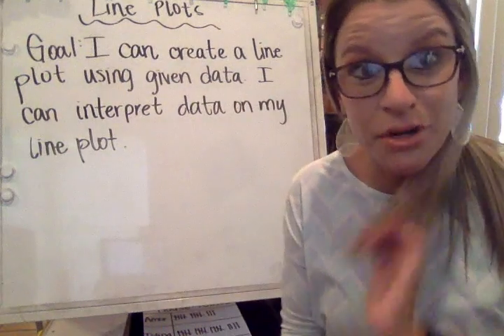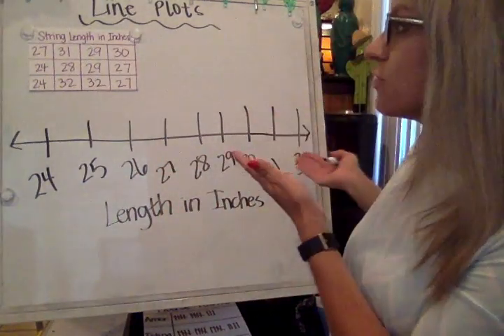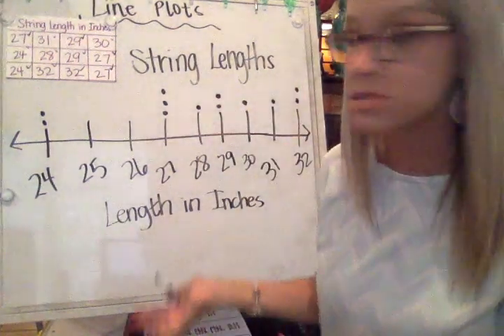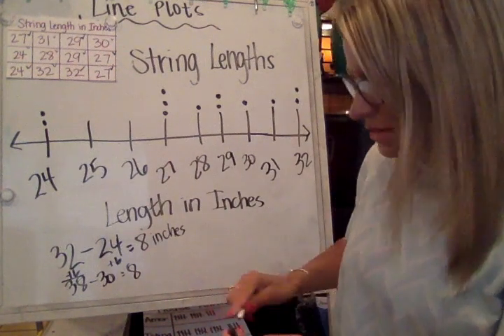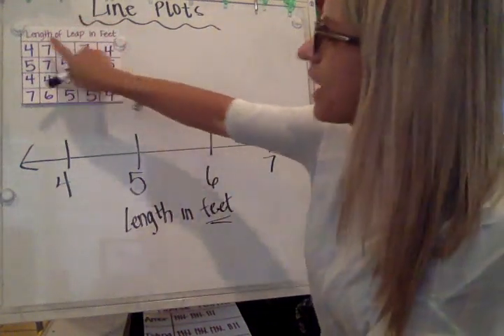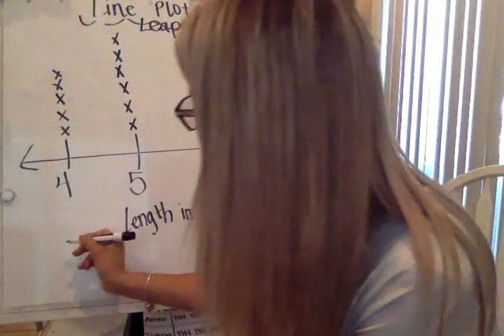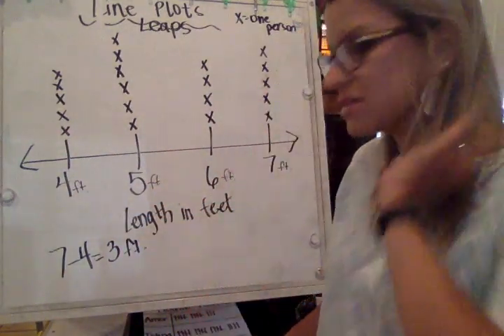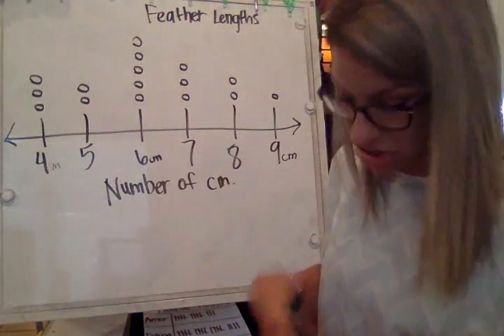EnVision Math Gr 2 15.1 & 15.2 How to Make Line Plots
EnVision Math Grade 2 Topic 15, Lesson 15.1 & 15.2 How to Make Line Plots

Goal: I can make a line plot.  I know how to use a line plot.  I can interpret data on a line plot.